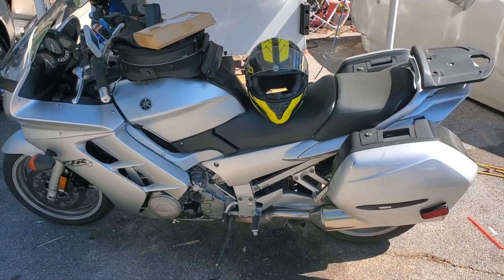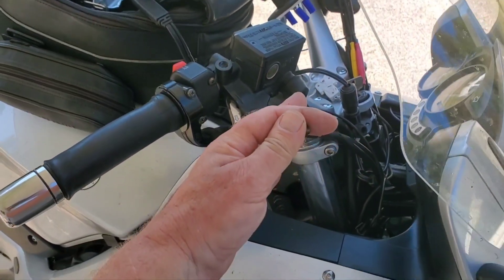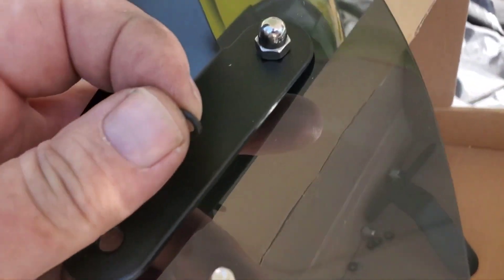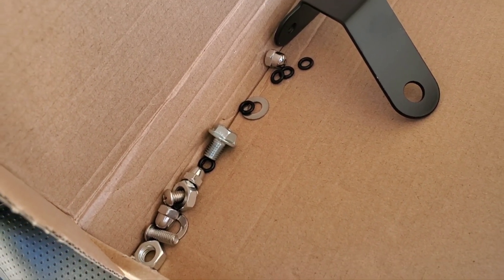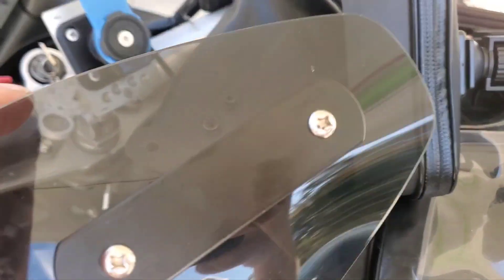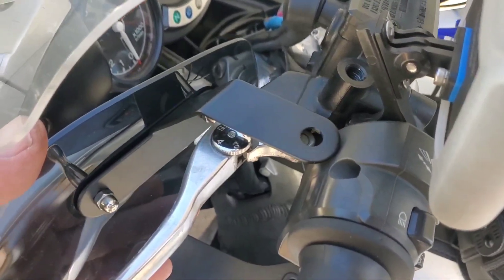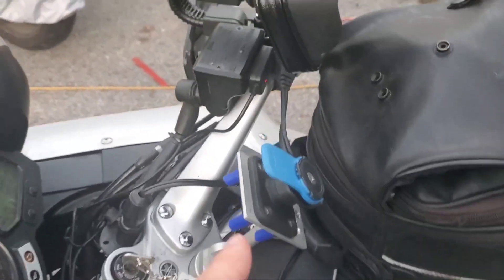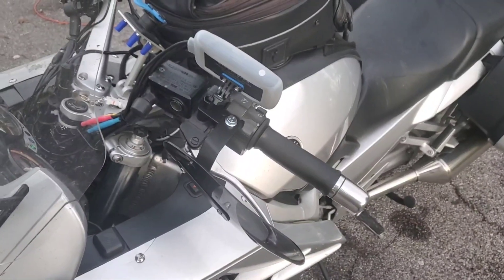Universal Motorcycle Hand Wind Deflectors on Yamaha FJR1300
These deflectors keep cold air off of your gloves.  Huge improvement during cold weather riding.